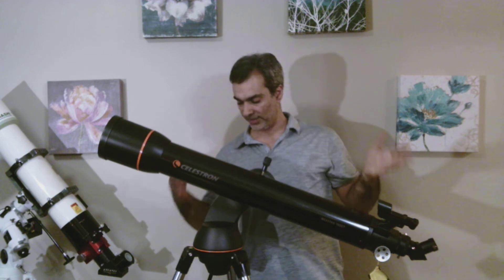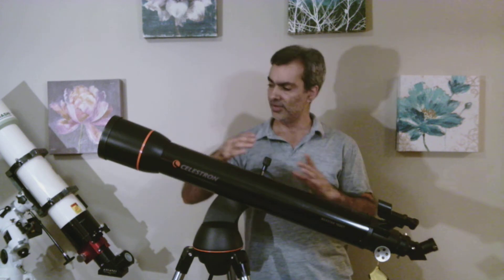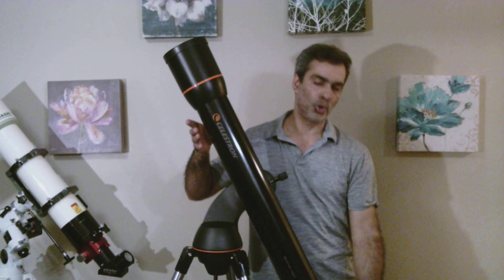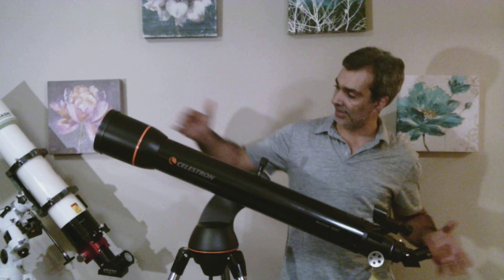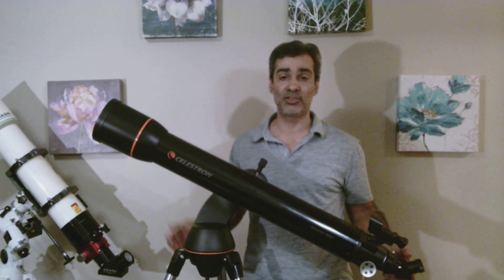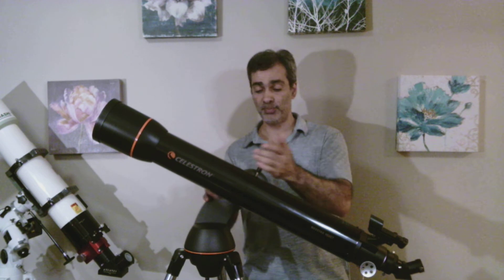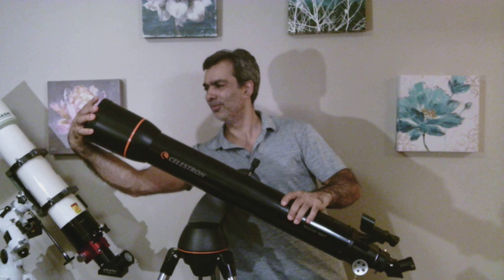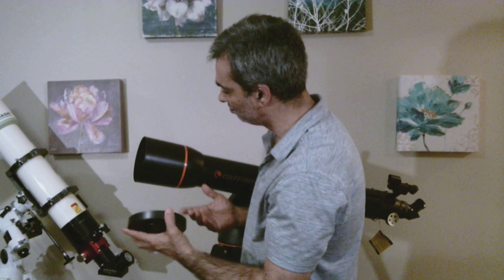Celestron nexstar GT